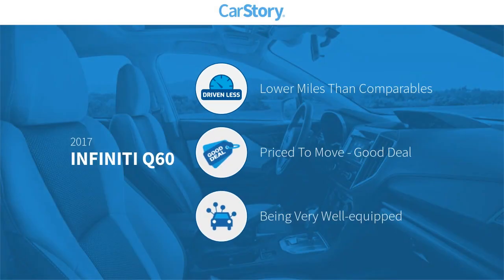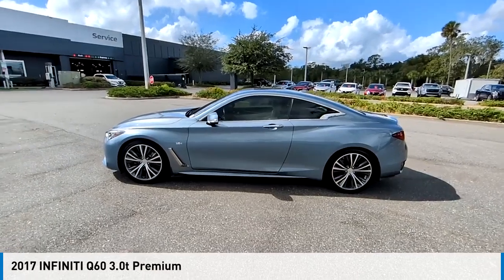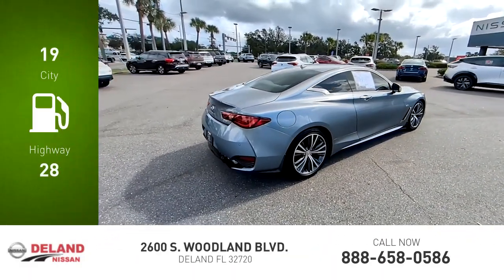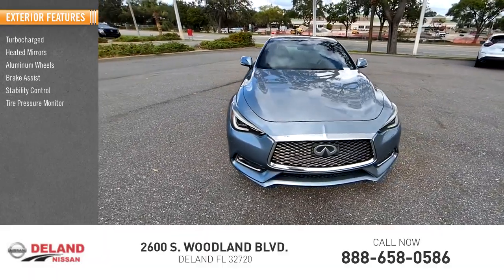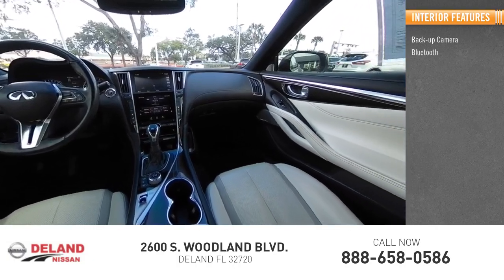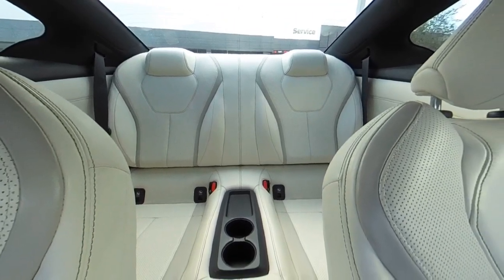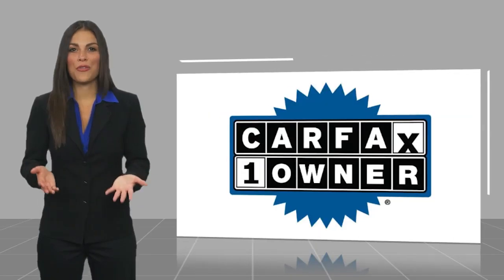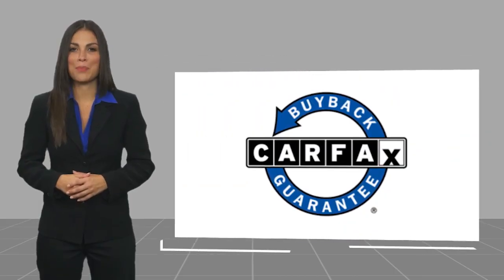2017 INFINITI Q60 DeLand Nissan P10242A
Financing

Payment Calculator

Service Appointment

Deland Nissan
2600 S. Woodland Blvd.

2017 INFINITI Q60 3.0t Premium **ONE OWNER, **FRESH LOCAL TRADE-IN, **NAVIGATION, **PREMIUM AUDIO SYSTEM, **BACK-UP CAMERA, **PREMIUM WHEELS, **XM RADIO, **POWER HEATED LEATHER SEATING, **REMOTE KEYLESS ENTRY w/PANIC ALARM, **BLUETOOTH, **ILLUMINATED ENTRY, **POWER MIRRORS, **HEATED STEERING WHEEL, **DUAL A/C, **STEERING WHEEL MOUNTED AUDIO CONTROLS, **FULLY SERVICED BY A FACTORY TRAINED TECHNICIAN.CARFAX One-Owner.Odometer is 40978 miles below market average! 19/28 City/Highway MPGReviews:* Lots of standard features for the money; smooth and powerful V6 engines; very comfortable front seats. Source: EdmundsAt DeLand Nissan we offer Market Based Pricing so please call to check on the availability of this vehicle. We'll buy your vehicle, even if you don't buy our. We are committed to getting you financed and have great rates available. We carry all makes and models and have vehicles in all different colors, Black, Red, White, Blue, Tan, Green, Yellow, Burgundy, Silver and Charcoal. We also carry Acura, Audi, BMW, Buick, Cadillac, Chevrolet, Chrysler, Dodge, Fiat, Ford, GMC, Honda, Hyundai, INFINITI, Jaguar, Jeep, Kia, Land Rover, Lexus, Lincoln, Maserati, Mazda, Mercedes-Benz, Mini, Porsche, RAM, Scion, Subaru, Tesla, Toyota, Volkswagen, and Volvos.